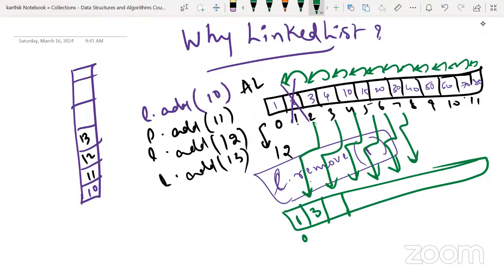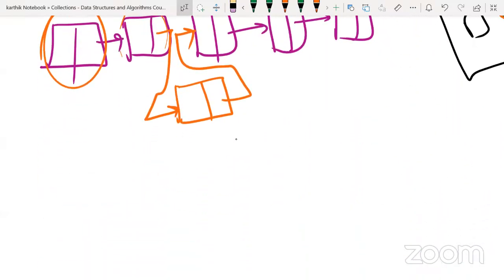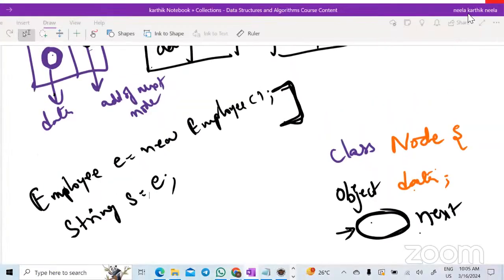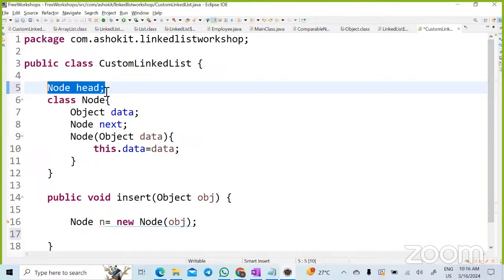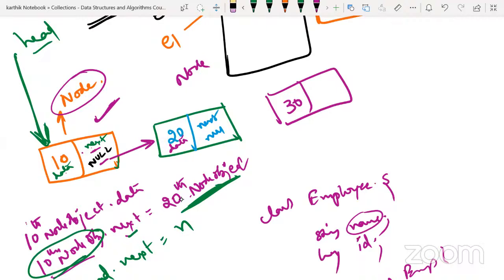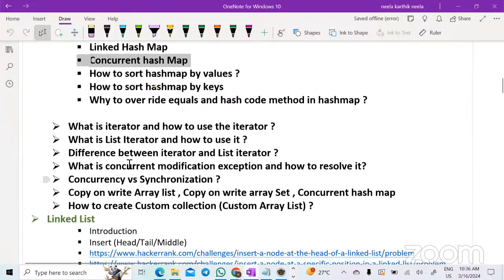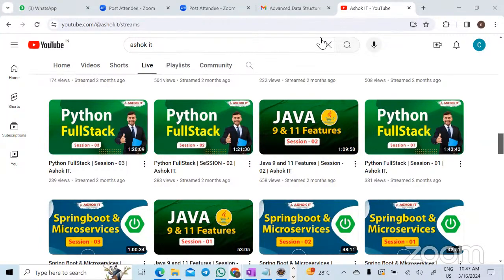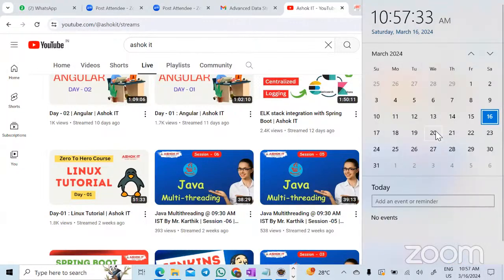Java Linked List Tutorial For Beginners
🎈 Live Coding
  🎈 Real-time Environment
  🎈 Class Notes